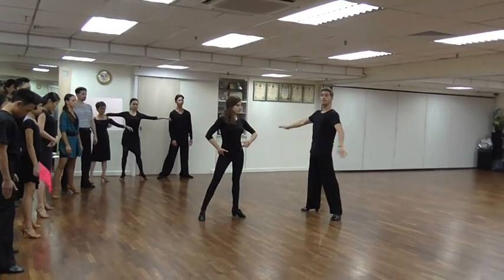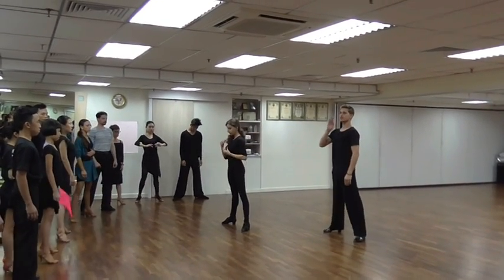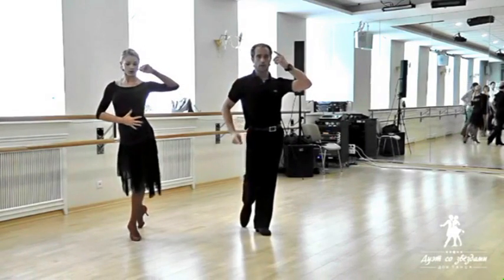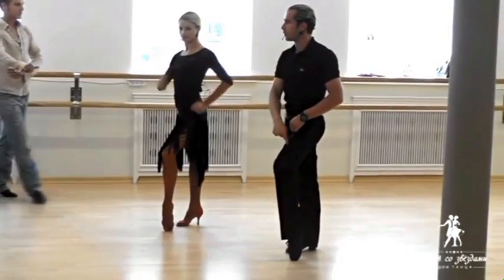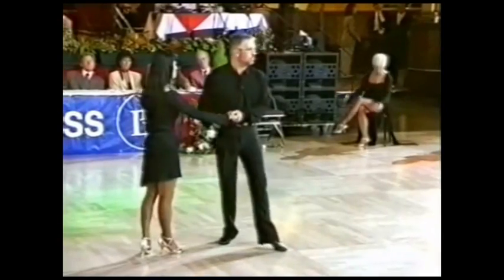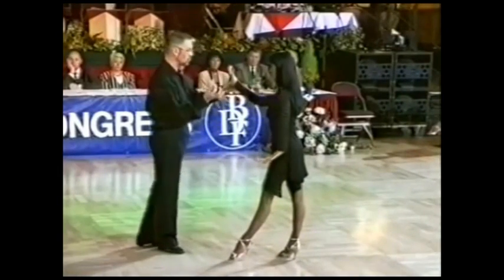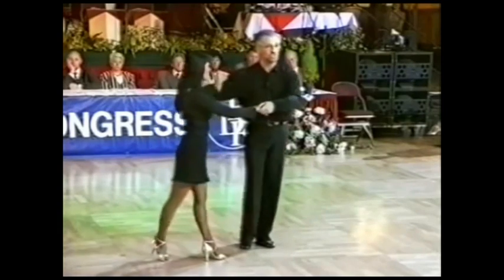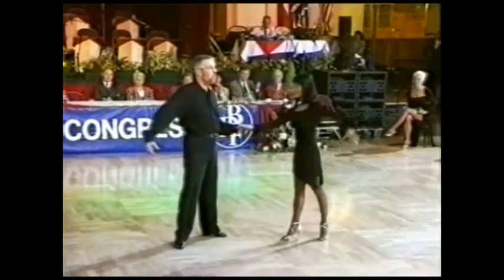Rumba walks ( best of )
- If it takes you 3 months to discover the dancer in you, will you give it a shot?

- Professional dancers, top 10-20, who trains at least 10 years to get to where they are today. There's no shortcut, but hard work. Really No Shortcut. Only Hard Work.
If there's a way to shorten that time ( still hard work ), a way of learning this latin american dance Differently, will you give it a shot?

- Dance does not require talent. Everyone can dance. And I'm not copying this slogan from some dance schools, while showing you the same thing, which you can find in thousands of videos on youtube. We don't do that.

- If you're interested in giving it a try, with me FOR FREE, no matter where you're. As long as you have internet access (skype, zoom) and enough space to move, we can make it happen.

for exp: why you want to do this?

to set a schedule 2 hours/ week, totally FREE.